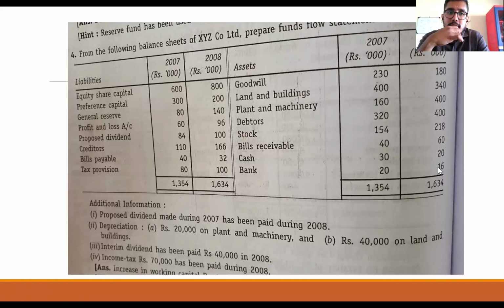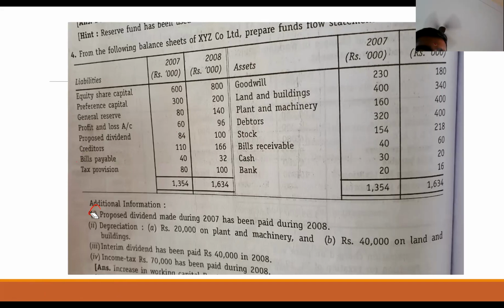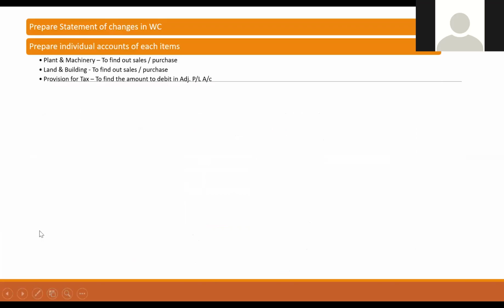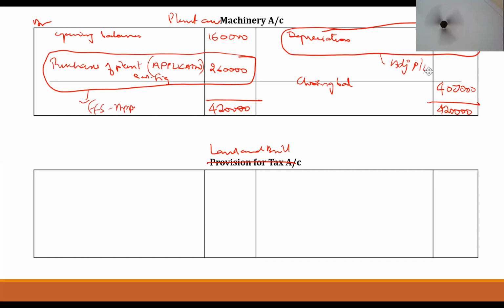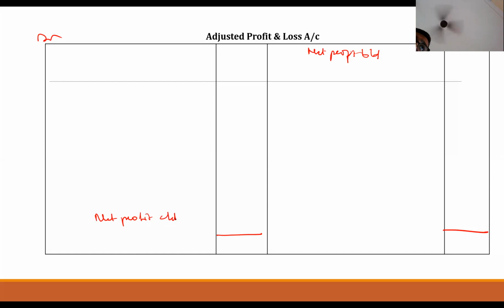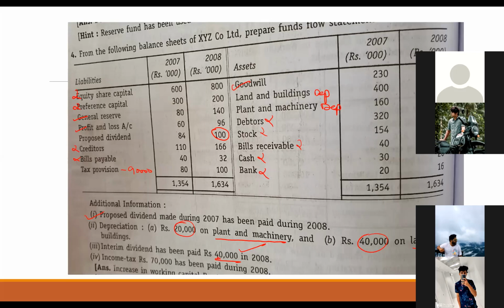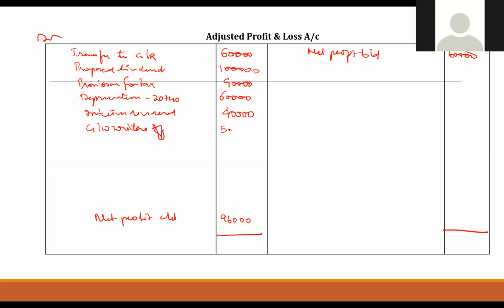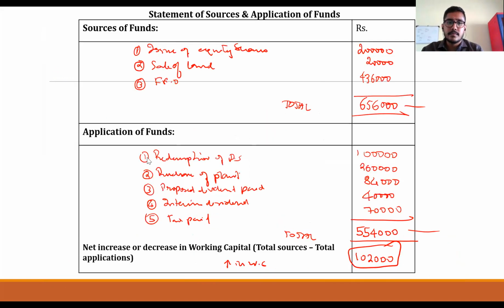Fund Flow Statement Problem 3